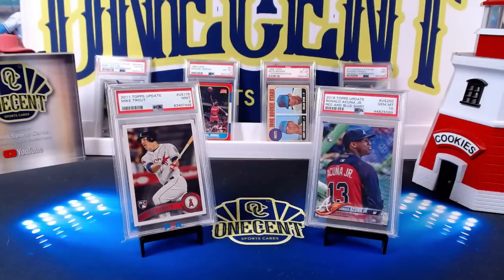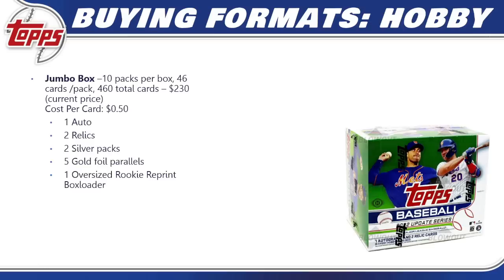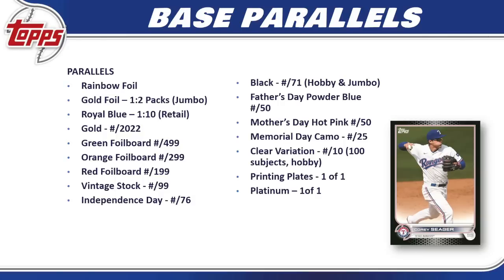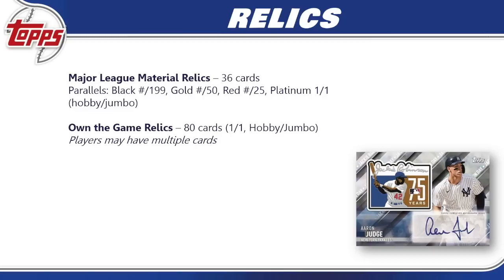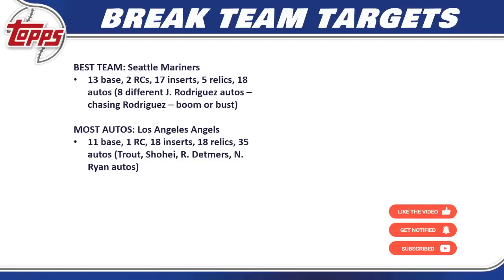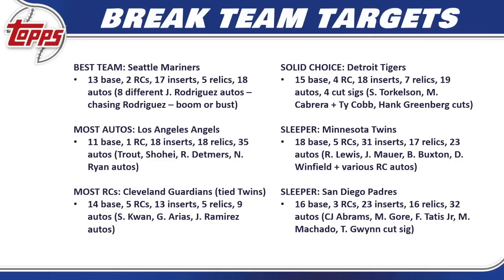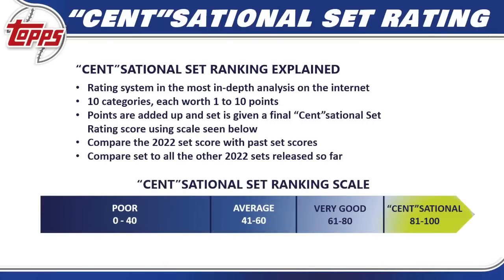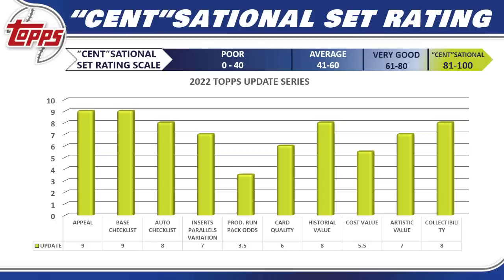Topps UPDATE SERIES 2022 Review! BEST SET OF THE YEAR? | Complete Set Guide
It's time for the most in-depth 2022 Topps Update Series review you'll find anywhere on the internet.

In this definitive 2022 Topps Update Series product review and set guide, I will review the set design, the complete checklist, key rookies, inserts, autos, relics and more. I also review the auto checklist, the entire parallel rainbow and additional surprises found throughout the 2022 Topps Update Series set.

Diving even deeper, I take a look at who should buy into the Topps Update Series Baseball set and who should stay away, dissecting the positives and the negatives of the set. I even look at the team checklists to give you helpful hints on what teams to target in pick your team (PYT) breaks and random team card breaks for 2022 Topps Update Series. I even have a break team cheat sheet so you can quickly know which teams are good to buy into and which teams you should avoid in Topps Update Series.

This will lead us to the 1 Cent "Cent"sational Set Ranking. The ranking is the most complete set rating system on the internet where I rank the 2022 Topps Update Series set in 10 different categories. I then tally up the overall scores in each category which gives us an overall rating score. The "Cent"sational Set rating score compares the 2022 Topps Update Series set with past Topps Update Series sets as well as with other sets that have been released in the 2022 baseball card season.

Also be sure to check out all of my baseball card set reviews!